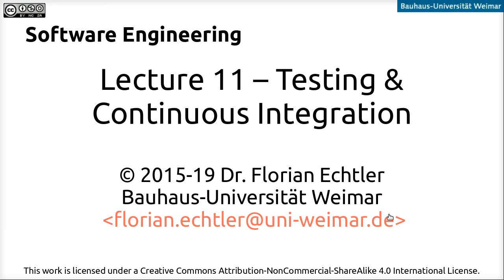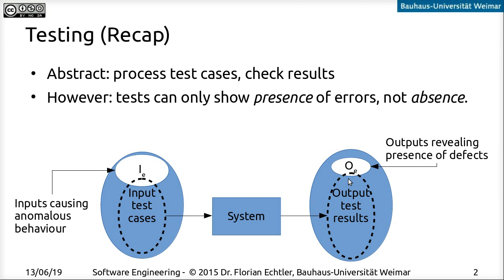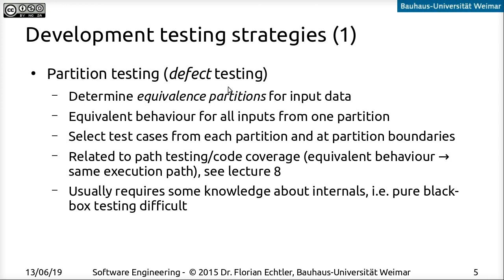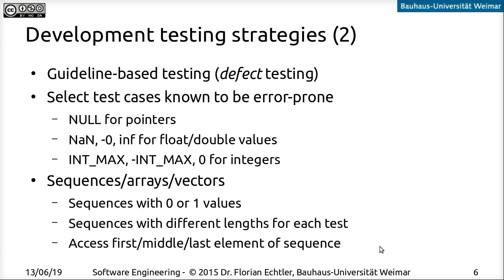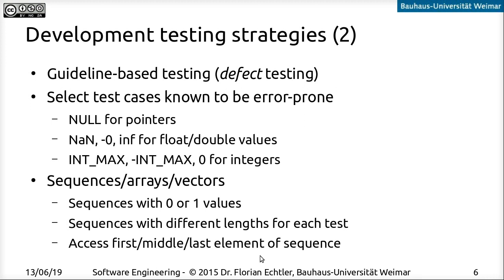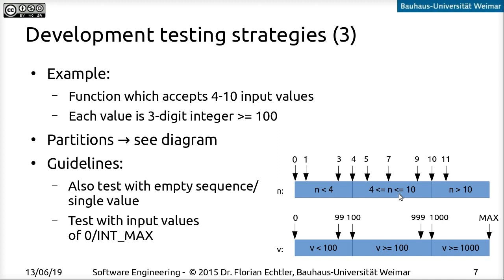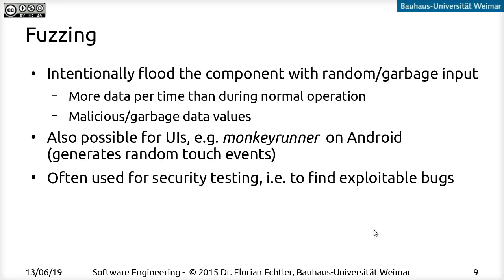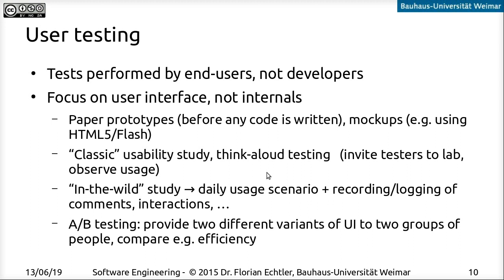Software Engineering - Lecture 11 - Testing & CI - Part 1